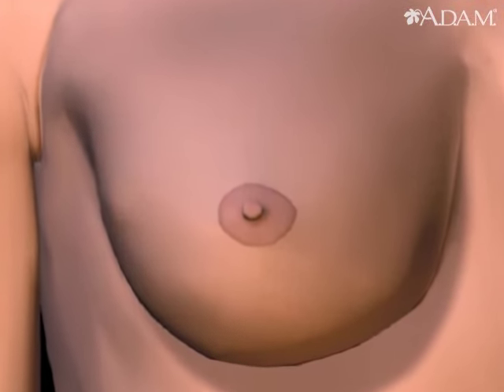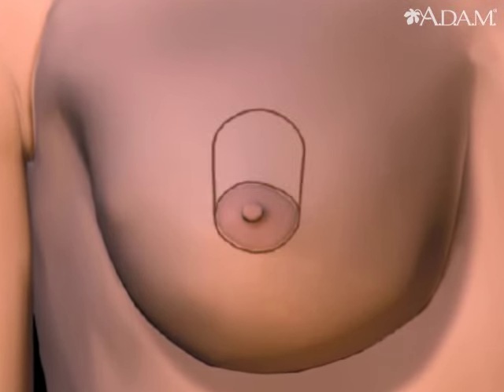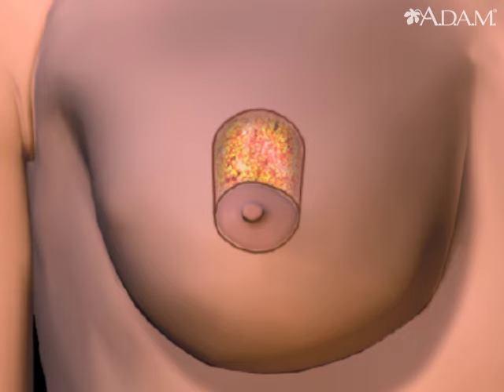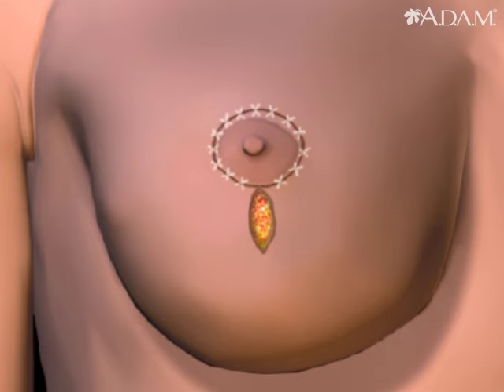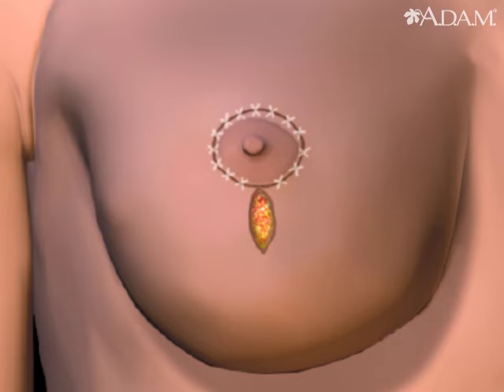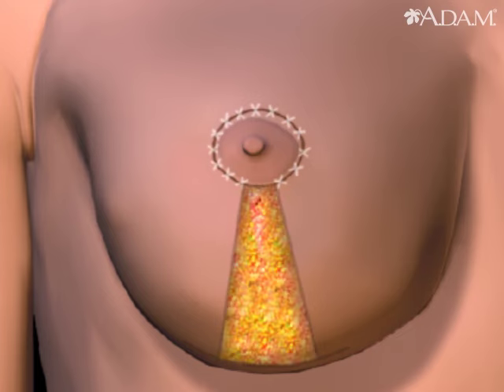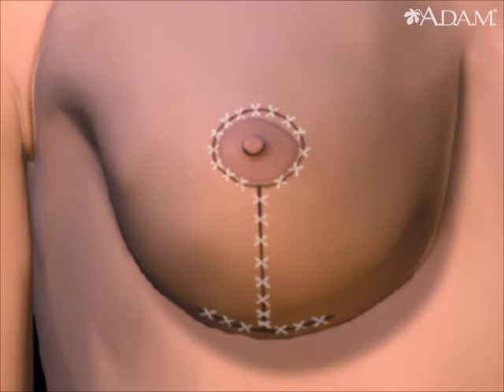How Breast Lift Works Animation - Breast Reduction Procedure Video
In a breast lift or breast reduction procedure, incisions are made to accommodate a higher position for the areola and nipple, as well as to remove excess skin and breast tissue. Stitches usually follow the circumference of the areola, the natural lower crease of the breast, and a vertical line extending between the areola and lower crease.